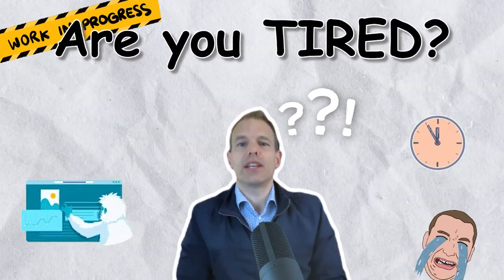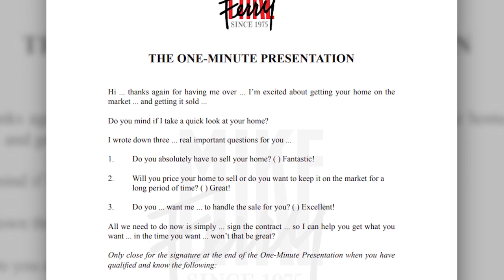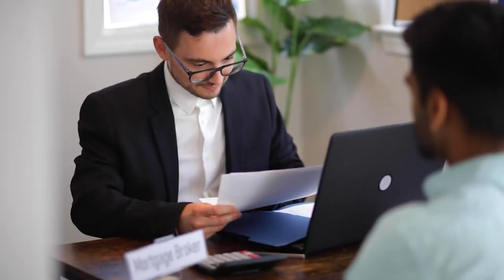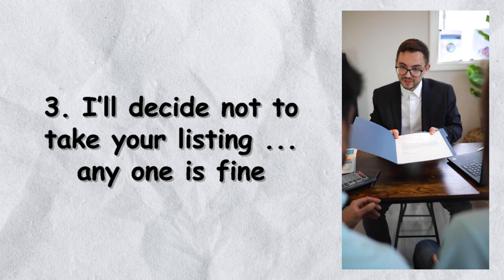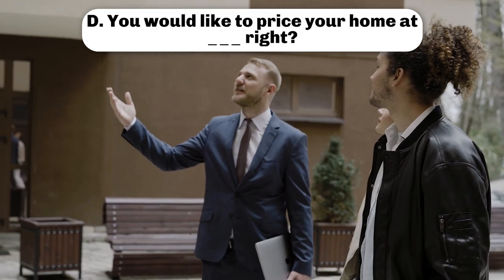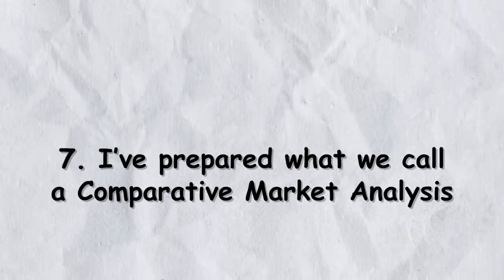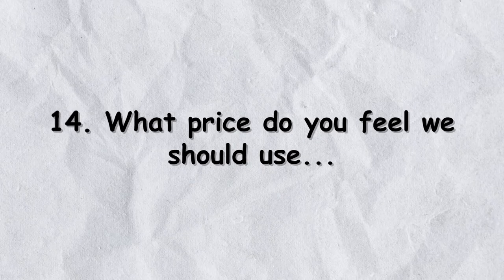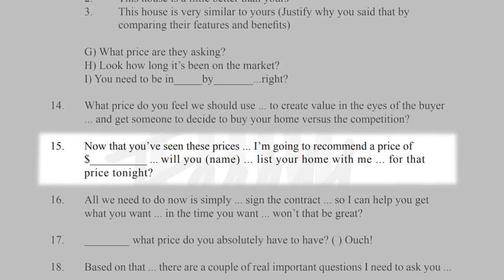Mike Ferry Listing Script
Discover the essence of real estate mastery in this video, where we dive deep into Mike Ferry's renowned Realtor Training. From the art of the Listing Presentation and Sales Scripts to the science of Property Listing, this guide unveils proven Listing Techniques. Whether you're navigating Home Selling, mastering Real Estate Sales, or refining your Prospecting Scripts, we cover it all. Equip yourself with Closing Techniques, sharpen your Objection Handling, and accelerate your Lead Generation. Get a front-row seat to a Seller Consultation, bursting with Real Estate Tips and Property Selling Strategies. We decode the Listing Approach, introduce you to the world of Scripted Selling, and offer a fresh perspective on Real Estate Scripts. It's not just about Sales Coaching; it's about crafting Effective Listings and mastering Real Estate Negotiations. Tune in now for a transformative journey.

If you have questions about eXp Realty🤔...